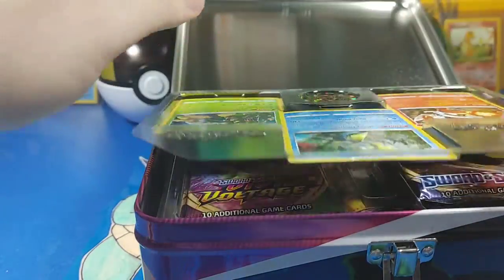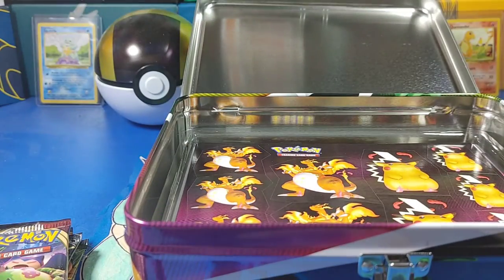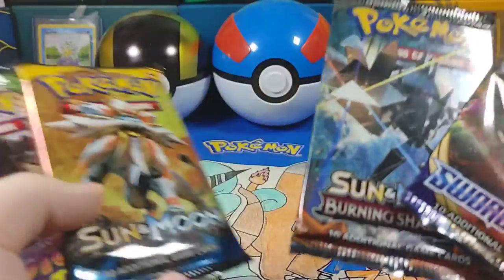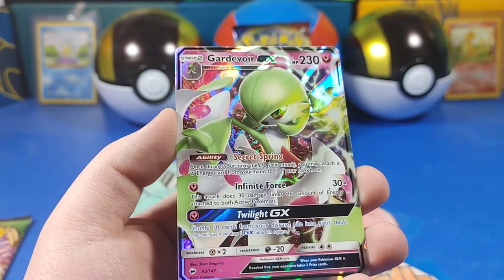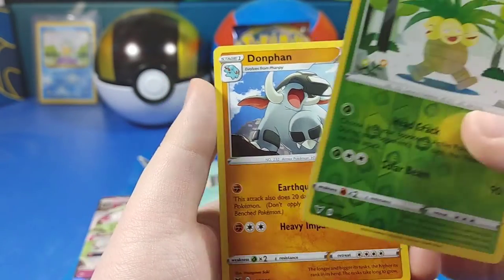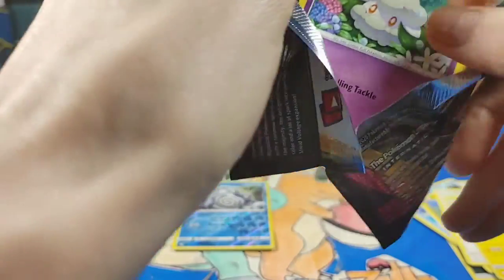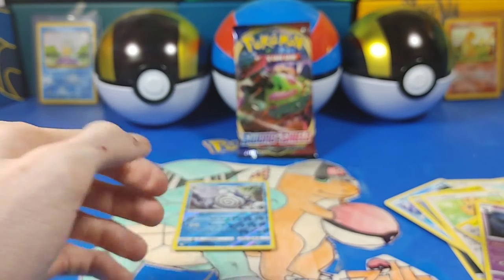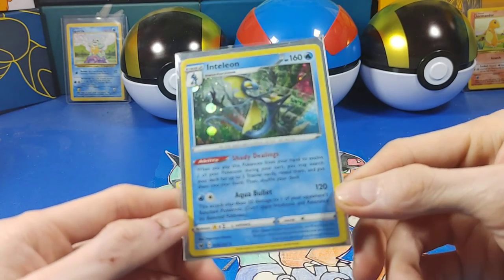DON'T DO THIS TO US!!! Opening 2020 Pokémon Treasure Chest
Having a blast opening up some Pokémon cards. We are always trying to find the best ways to entertain our viewers.

If you're interested in sending us a letter here ya go

📦Mark Stevenson.     📦

Upload Schedule:

Card Openings: Monday and Friday